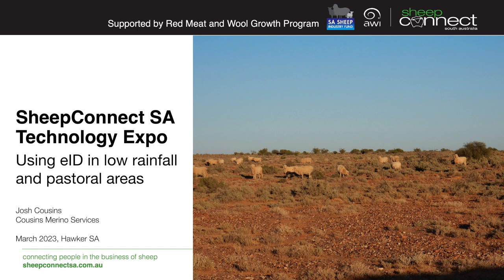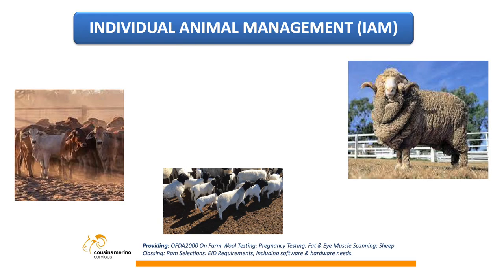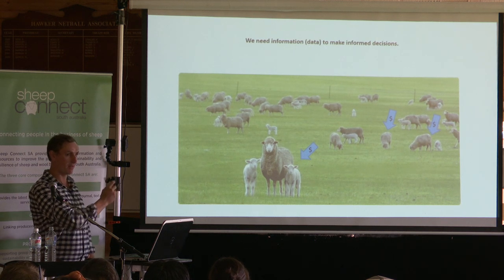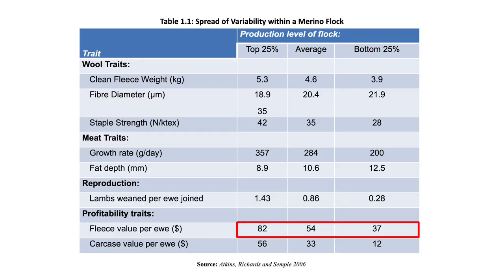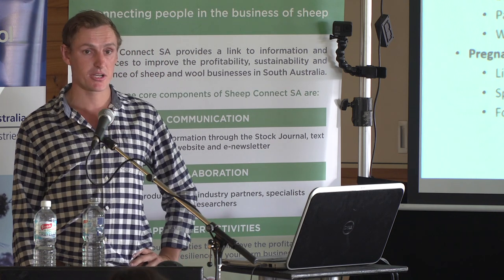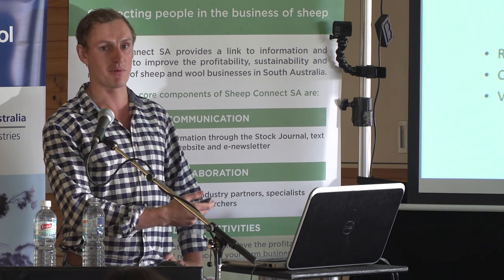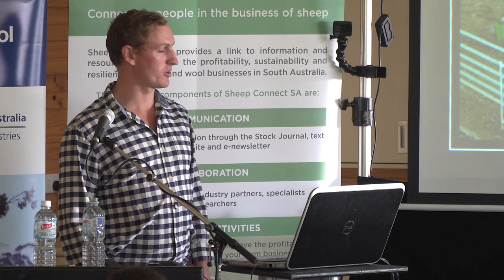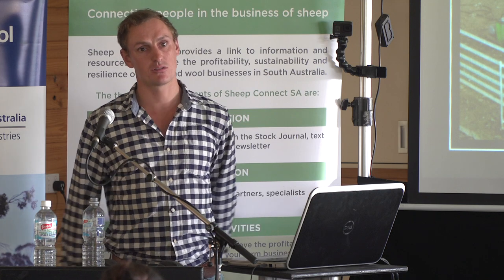Josh Cousins, Cousins Merino Services discusses Using eID in low rainfall and pastoral areas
Josh Cousins, Cousins Merino Services talk 'Using eID in low rainfall and pastoral areas' from SheepConnect SA Technology Day at Hawker held on Tuesday 21 March 2023. More details